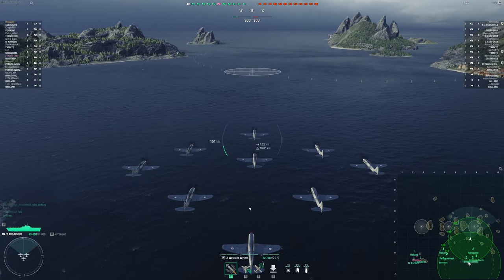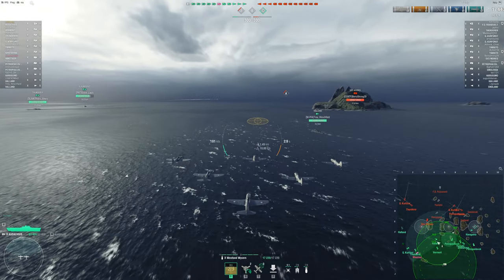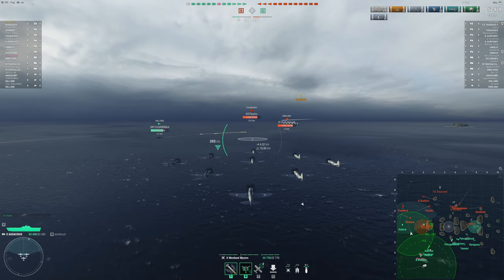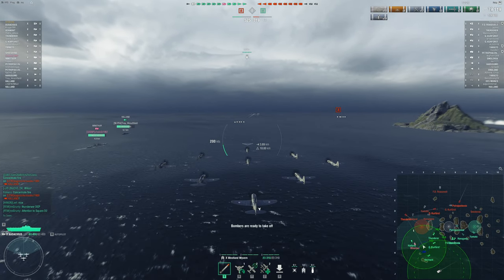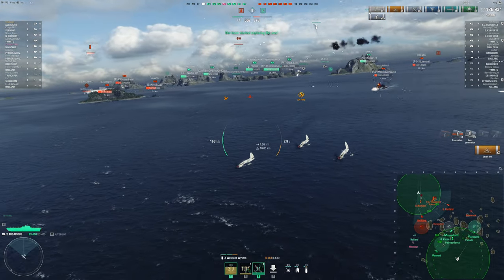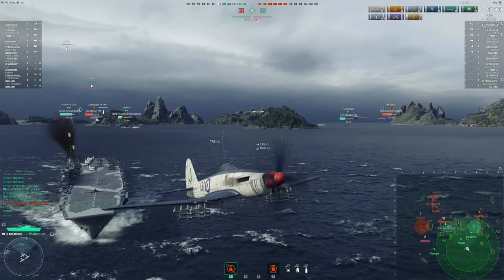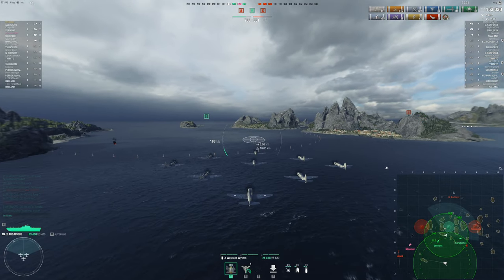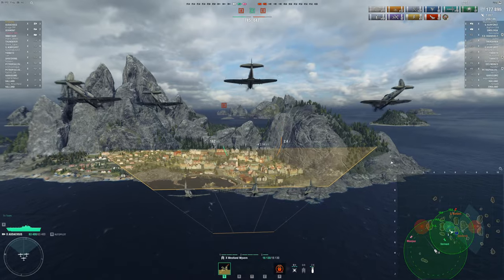Aircraft Carriers: General Gameplay and Strategy Guide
I'm a Destroyer main on the NA server who also enjoys playing Aircraft Carriers.
My most played CVs are Audacious and Graf Zeppelin but I also play a lot of Hakuryu and Lexington.
The strategies and guidelines I'm talking about in this video come from my own experience playing Aircraft Carriers and usually work very well for myself.

0:00 Intro
0:47 Start of the battle
3:05 The second attack run
4:34 Moving the Carrier
8:50 Playing your flank
11:50 The other flank
13:14 The Endgame
14:41 Closing words

You can find the builds I'm using on my ships